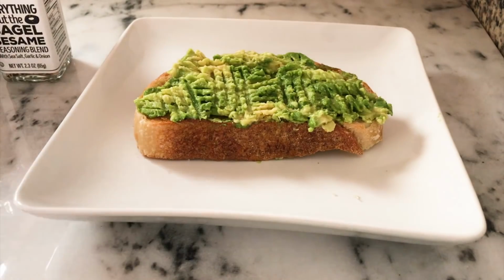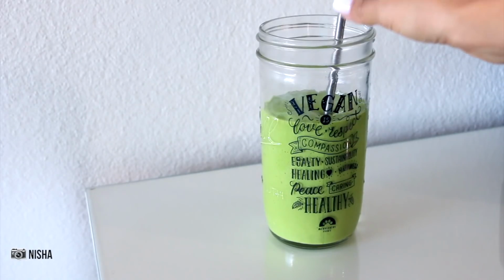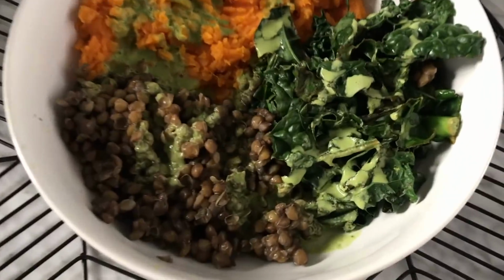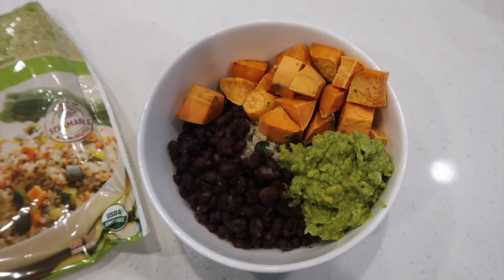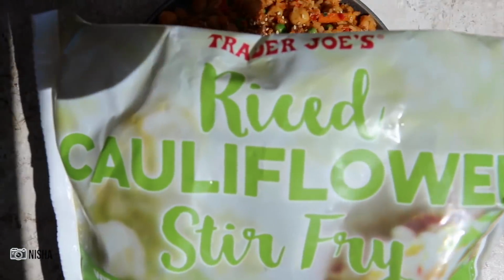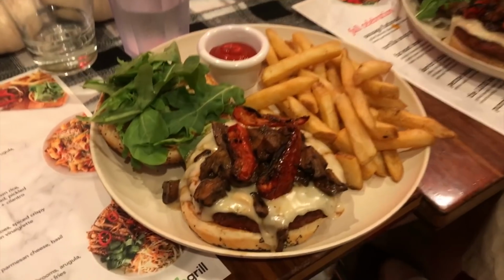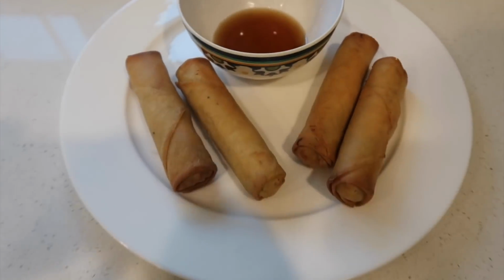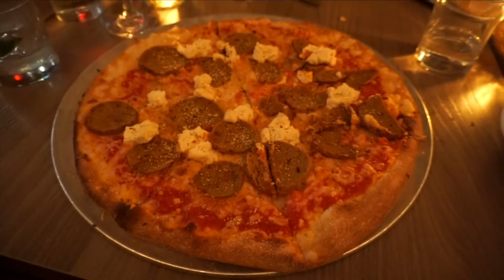WHAT 4 VEGANS EAT IN A DAY!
Have a topic, brand, or guest you want to see in an upcoming episode?